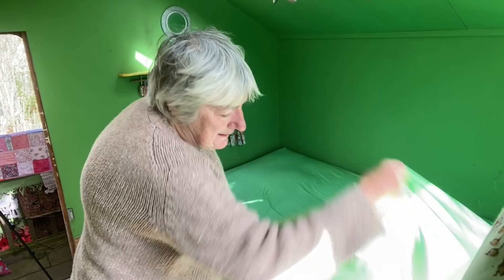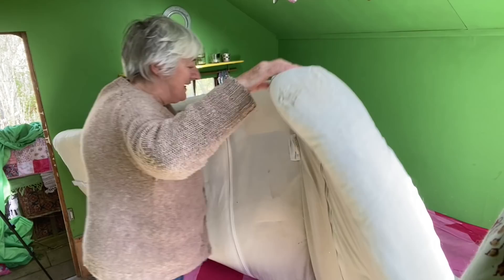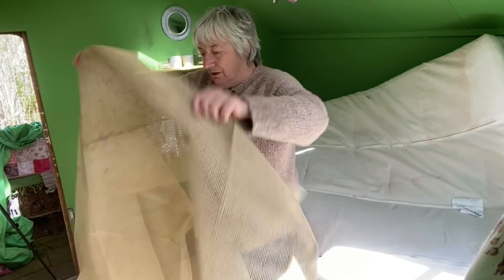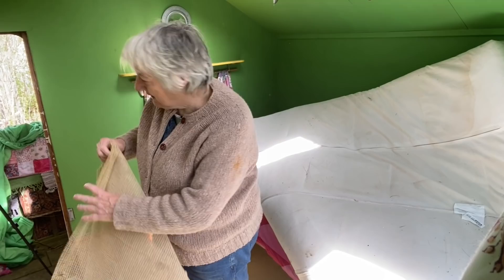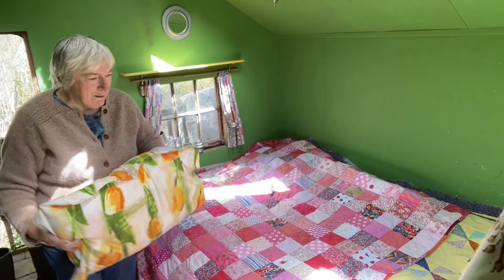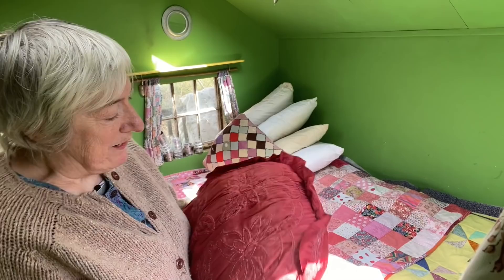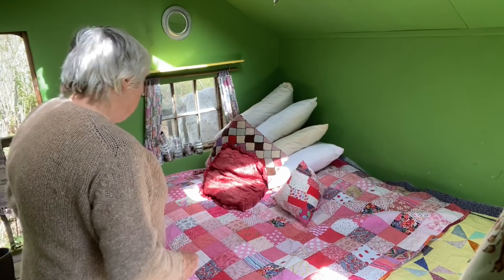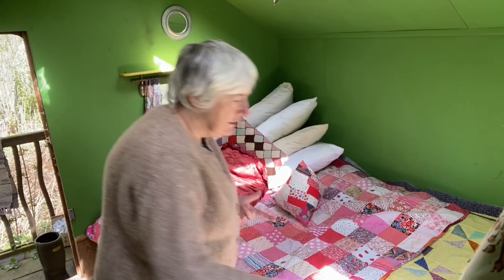Spring Cleaning the Tree House with my first attempt at darning (it goes well)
The shop has cards, books, pins, tea towels, virtual craft tutorials and a new product every month. One person from the mailing list WINS this month's shop product so it is worth signing up to the mailing list on the shop website because it could be YOU!

Kate
xxx